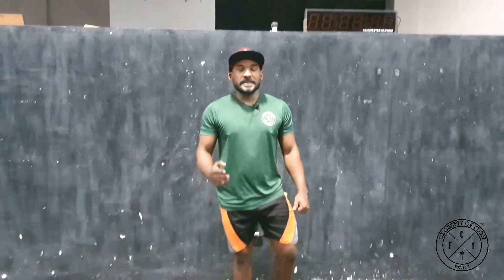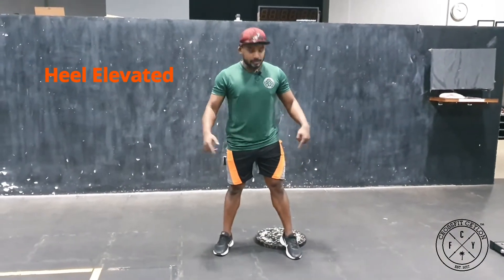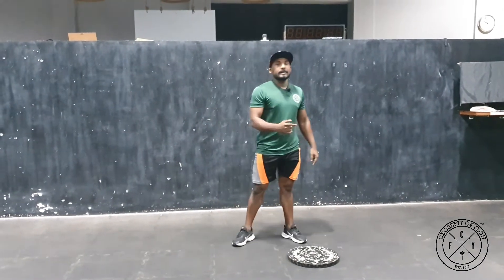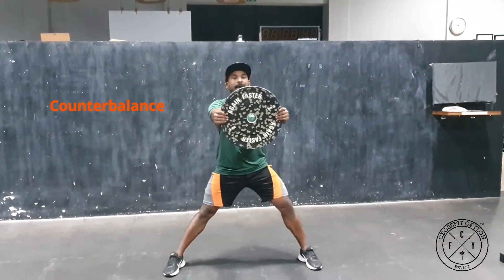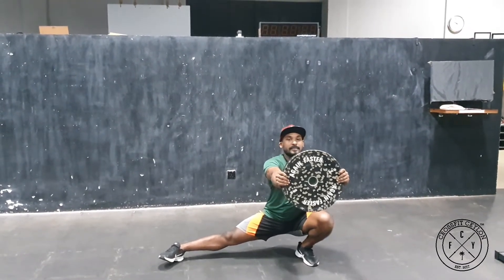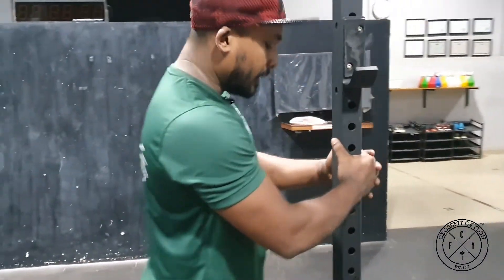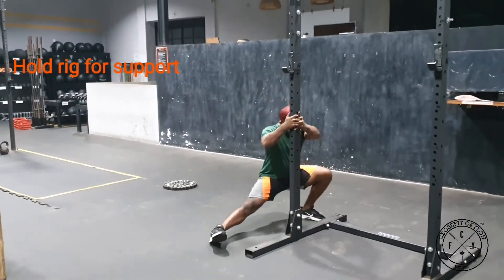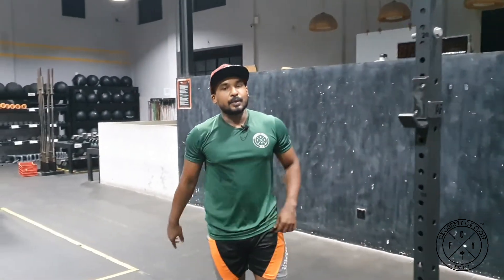3 Ways to modify the Cossack squat